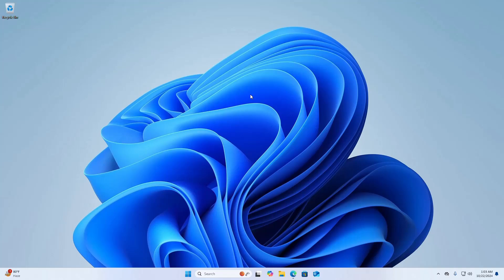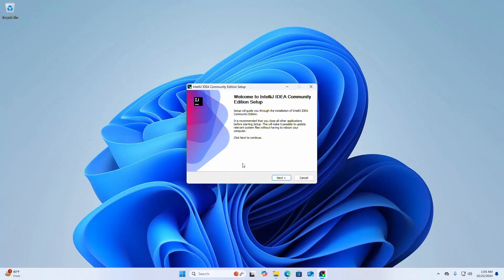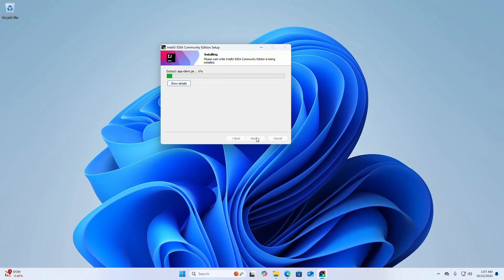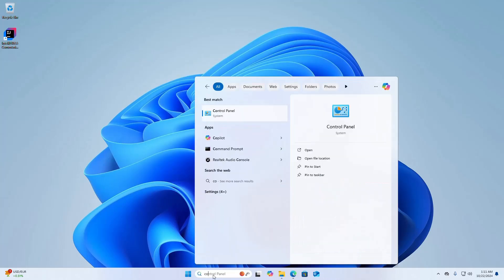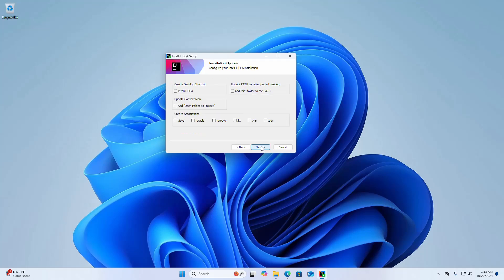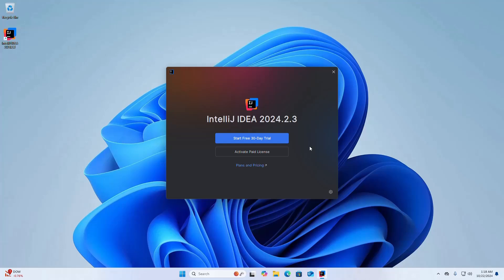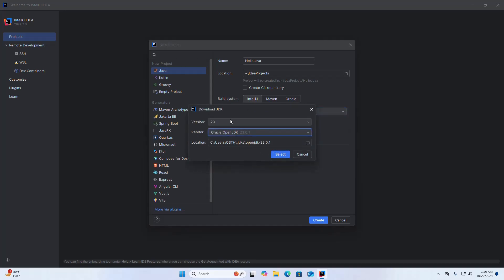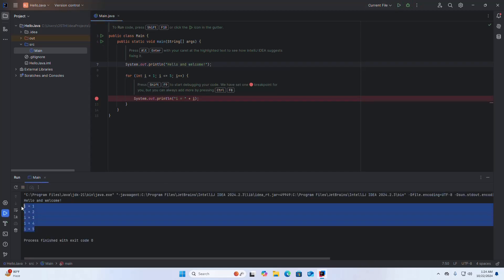How to Install IntelliJ IDEA: Ultimate and Community Edition on Windows 11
In this video, I am going to show you how to download, install, and uninstall IntelliJ IDEA 2024.2.3 (Ultimate and Community Edition) on Windows 11. Follow this step-by-step guide to set up IntelliJ IDEA 2024.2.3 on your system smoothly. Perfect for both beginners and experienced users, this tutorial walks you through each stage of the installation process to ensure everything is configured correctly. By the end of this video, you'll have IntelliJ IDEA 2024.2.3 up and running on your Windows 11 system, ready to enhance your development experience. Additionally, I'll demonstrate how to create and run a Java project in IntelliJ IDEA, providing a comprehensive overview for all your coding needs. Watch now to master the installation process and start using IntelliJ IDEA 2024.2.3 on Windows 11 without any hassle.

Learn:

1. How to download IntelliJ IDEA 2024.2.3 on Windows 11.

2. Step-by-step installation process for IntelliJ IDEA 2024.2.3 (Ultimate and Community Edition).

3. How to configure IntelliJ IDEA for optimal performance.

4. How to uninstall IntelliJ IDEA from Windows 11.

5. How to create and run a Java project in IntelliJ IDEA.

Important Link:
How to install Java JDK 21 LTS on Windows 11